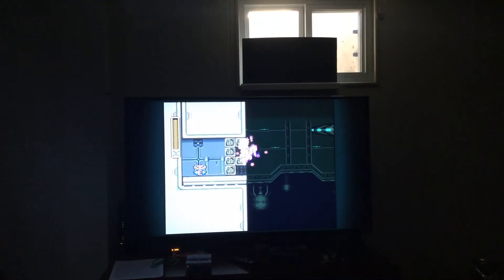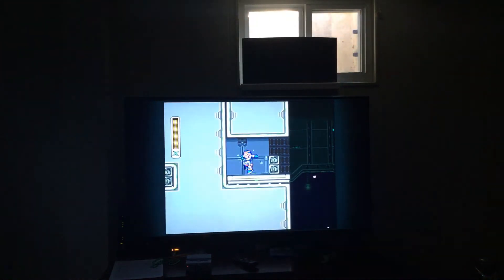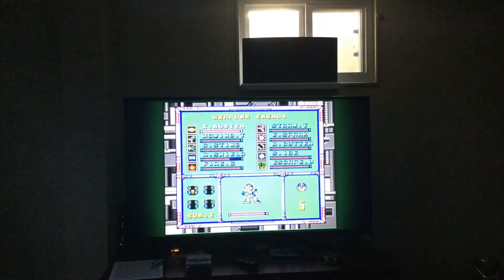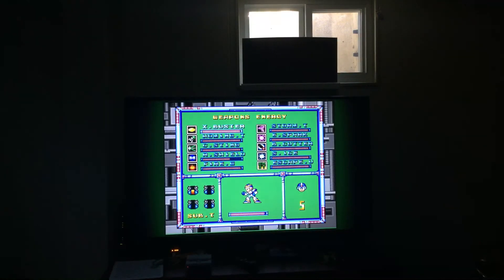How to Get the Flame Mammoth Sub-Tank in Mega Man X